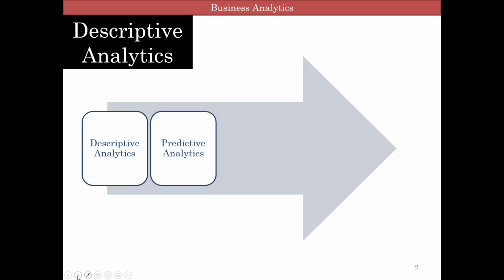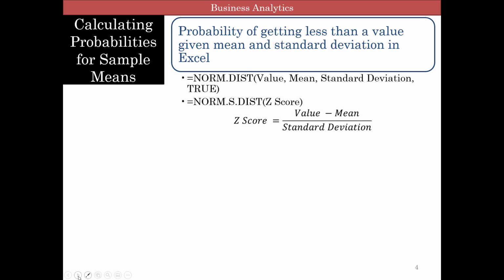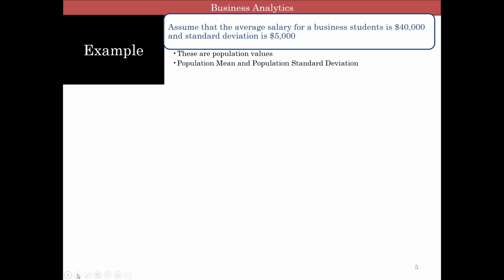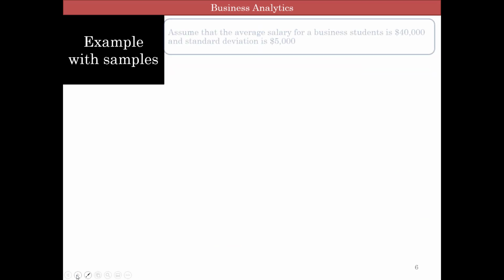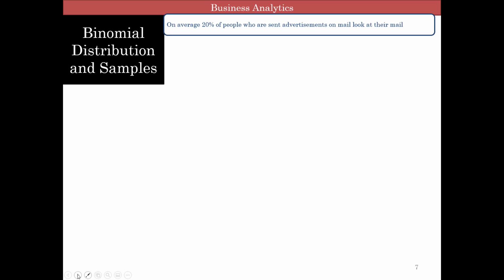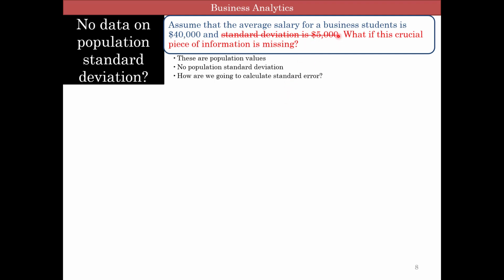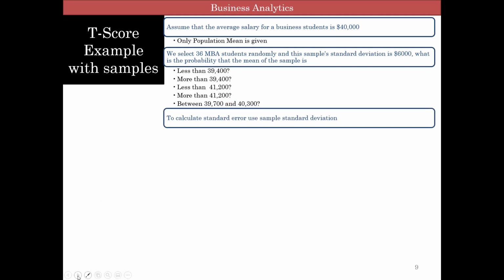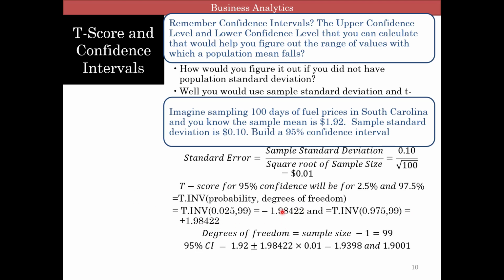Sampling and Probabilities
Calculating probability of getting a sample mean less than some value